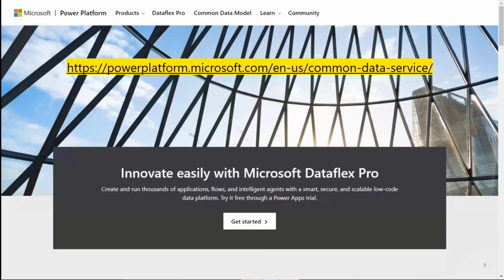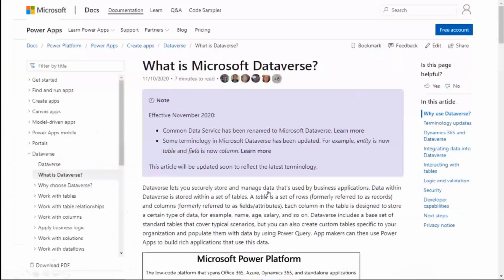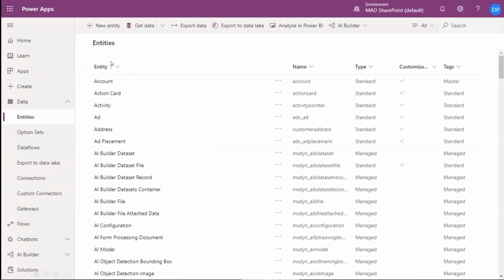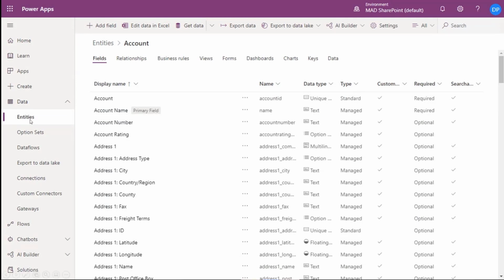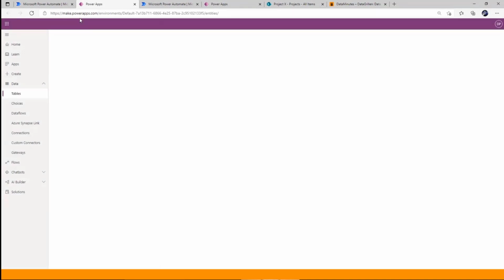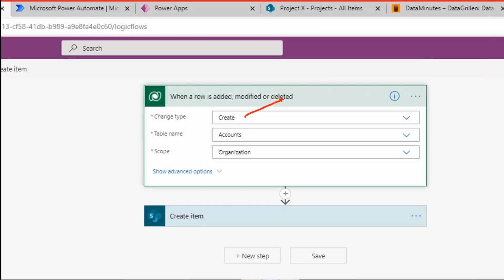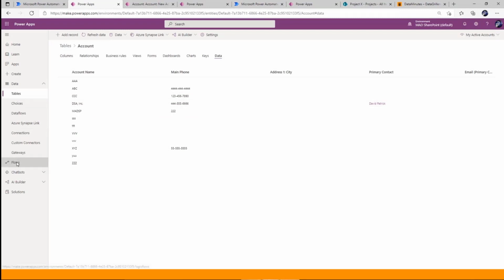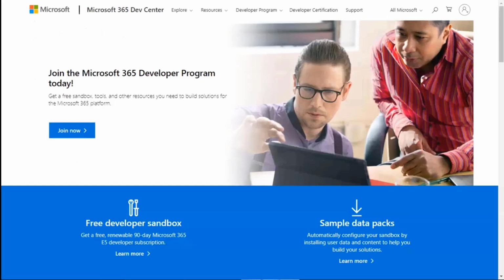David Patrick - Intro to Dataverse inside of Power Automate